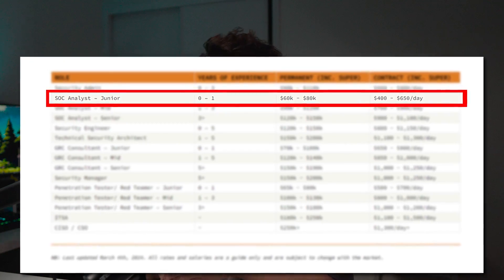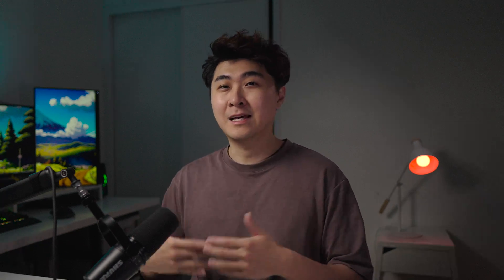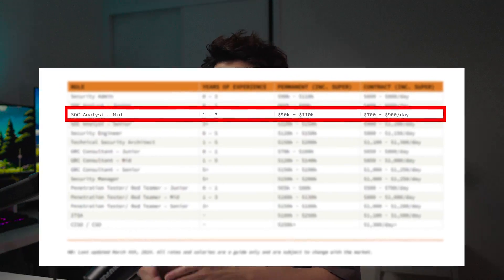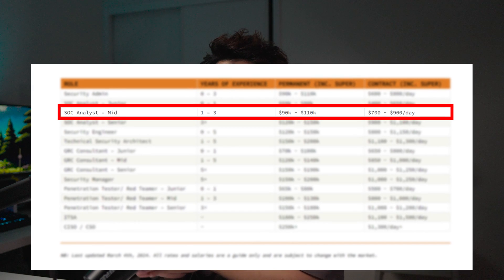Your Endgame Tier as a Cybersecurity SOC Analyst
Interested in a career as a cybersecurity SOC analyst? In this video, we'll discuss the different tiers of this role and what to expect at each level. From entry-level to senior positions, we'll break down the skills and experience needed for each tier and also potential salary to help you reach your career goals in the world of cybersecurity.